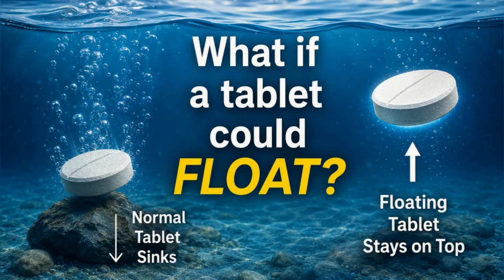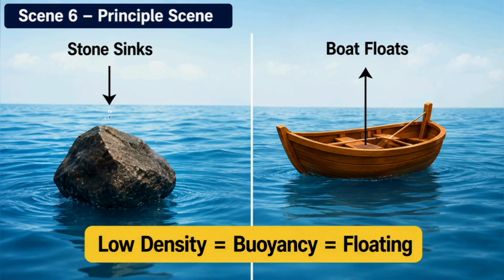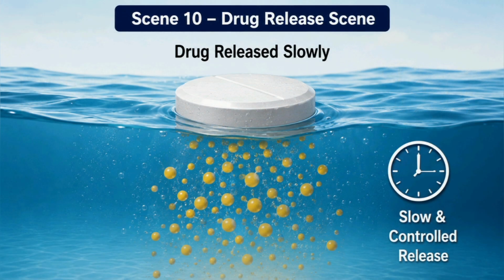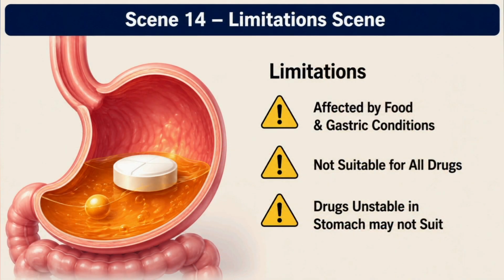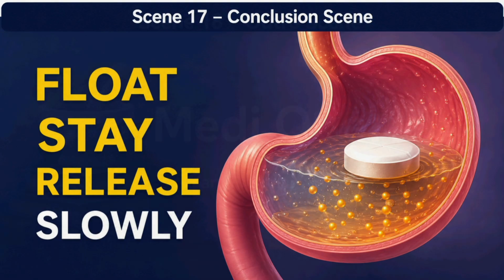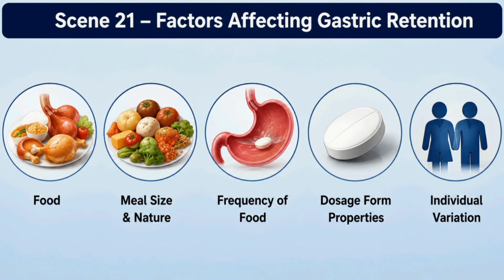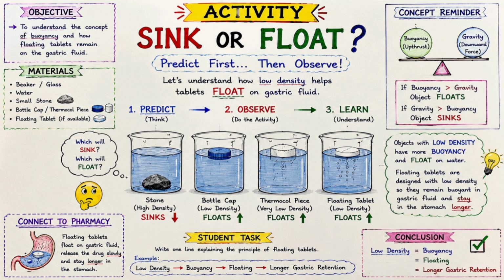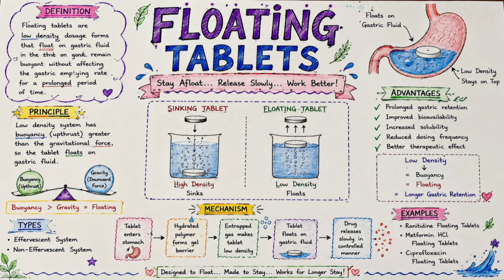Floating Tablets Explained | Novel Drug Delivery Systems | Medi Queries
Floating Tablets Explained | Novel Drug Delivery Systems (NDDS) | Medi Queries
Welcome to Medi Queries!
In this video, we explore Floating Tablets, an important topic in Novel Drug Delivery Systems (NDDS) and Pharmaceutics. This lecture is designed for B.Pharm, M.Pharm, Pharm.D, GPAT, NIPER, and competitive exam aspirants.
📚 In this video, you'll learn:
Introduction to Floating Tablets
Definition and Concept
Principle of Floating Drug Delivery System (FDDS)
Mechanism of Action
Types of Floating Tablets
Advantages
Disadvantages
Formulation Components
Evaluation Tests
Applications
Examples of Floating Drug Delivery Systems
GPAT & University Exam Tips
🎯 Who should watch?
B.Pharm Students
M.Pharm Students
Pharm.D Students
GPAT Aspirants
NIPER Aspirants
Pharmacy Faculty